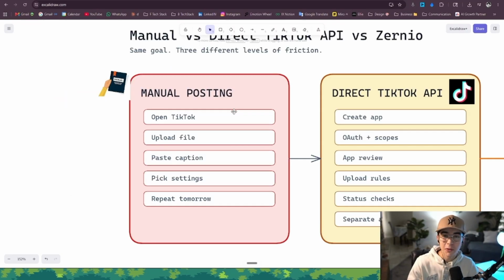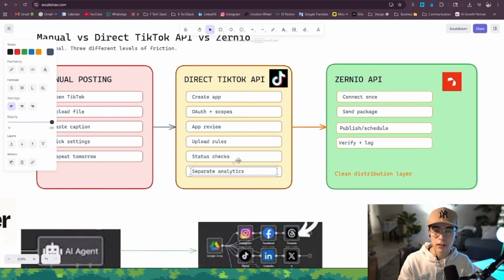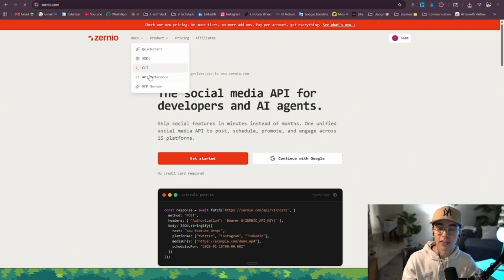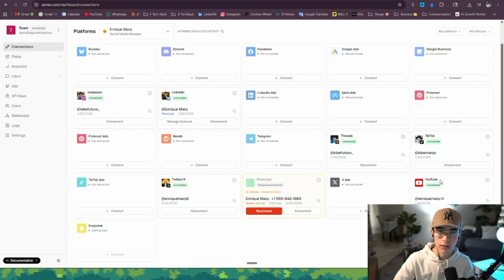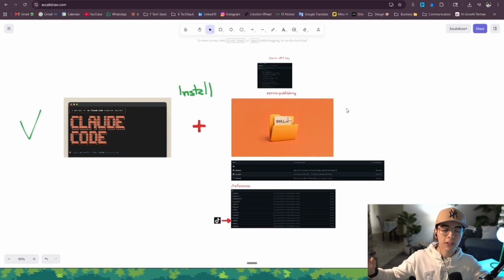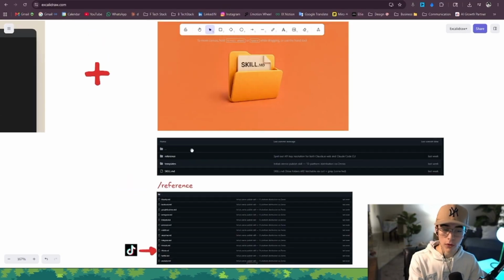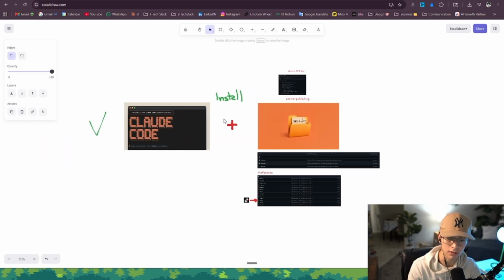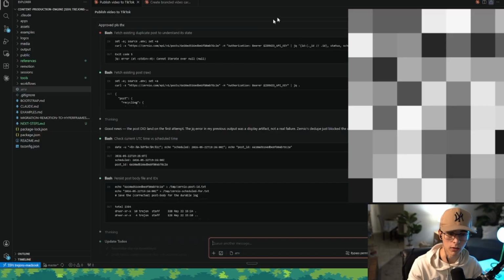Stop Manually Posting TikToks. Build This Claude Code System Instead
In this video I show you a Claude Code workflow that takes any video or carousel and posts it to TikTok through Zernio. Setup takes under 3 minutes.
The agent handles captions, repurposing, and publishing - you just approve.

This one's for you if you're:

- building agents or automations that post to social
- an agency managing multiple client accounts and want to cut the manual work
- a developer who wants TikTok API in your product without the painful approval process
- looking for a  social media scheduling API that supports both TikTok and Instagram carousel posts

I'm also sharing the exact Zernio publishing skill from my free library so you can plug it in and run the same workflow today.

⏱️ Chapters:
00:00 Intro
00:21 See the full system in action
02:09 Why the direct TikTok API is a pain (and what to use instead)
03:30 Setting up TikTok inside Zernio
04:30 Connecting Claude Code to Zernio for auto-posting to TikTok
08:39 Agent posts a short-form clip to TikTok
10:08 Agent turns a 10-slide carousel into an image post and a video